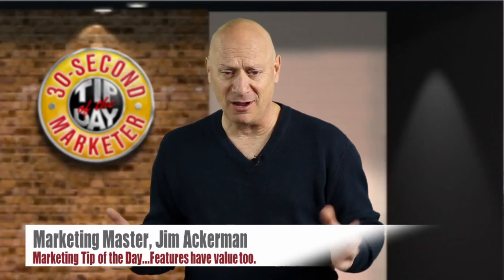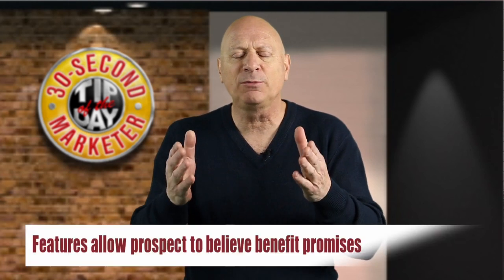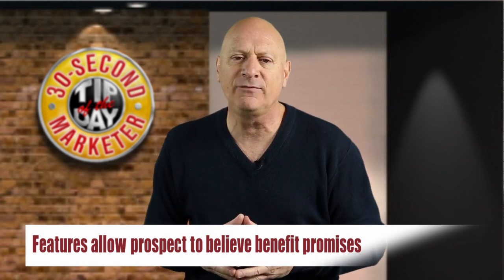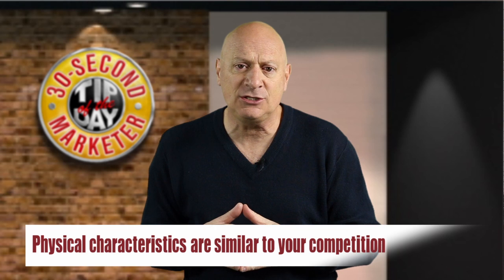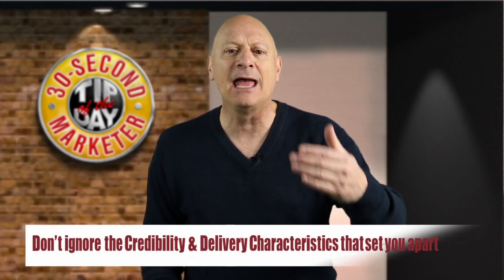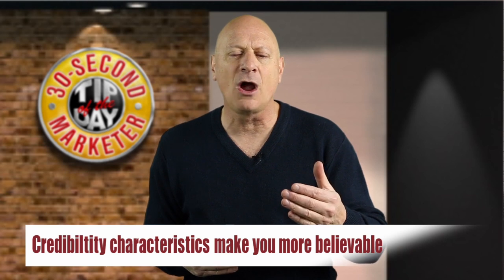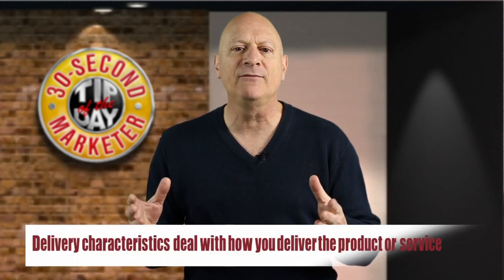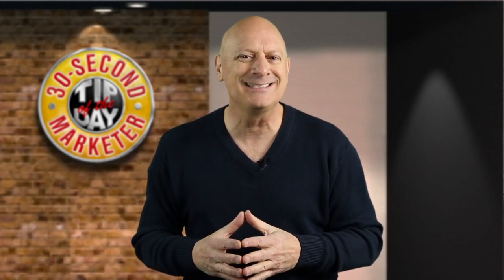30-Second Marketer Tip of the Day... 3 Kinds of Features & What They Can Do For YOU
Lots of sales and marketing trainers talk about features and benefits, but nobody breaks them down, shows you how to use each, and helps you magnify your marketing skills like top-renowned marketing speaker Jim Ackerman. In this 30-Second Marketer Tip of the Day, Jim talks about the 3 kinds of FEATURES and how YOU can and should use them in support of your BENEFIT statements, to improve your advertising, sales and marketing results.